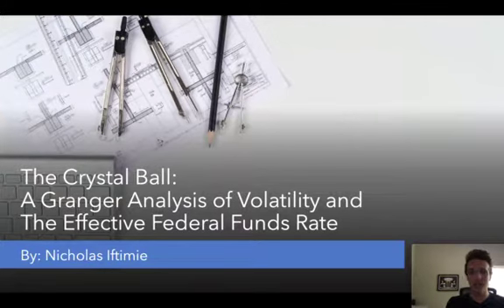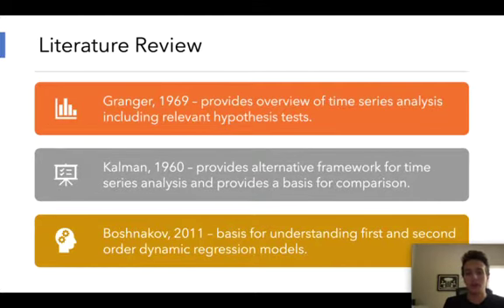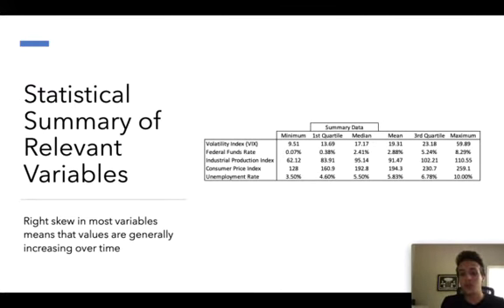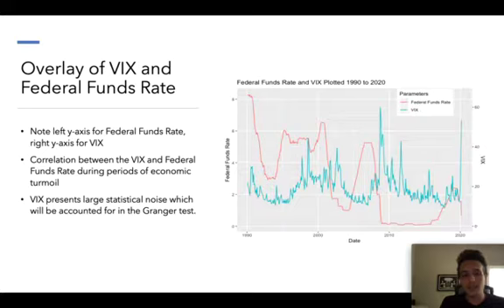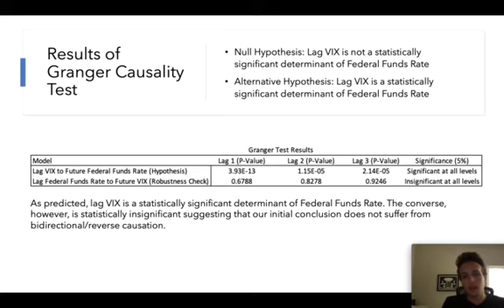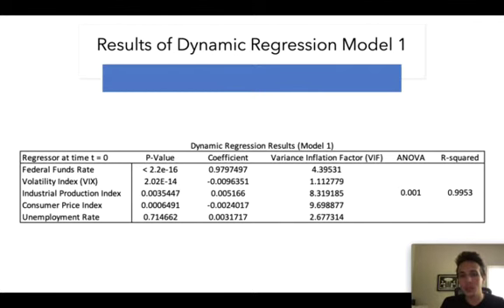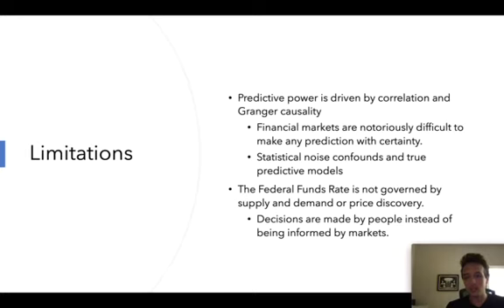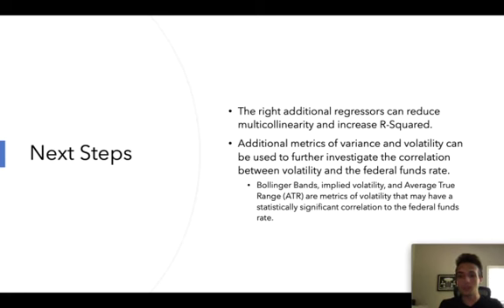Market Volatility and The Effective Federal Funds Rate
Join me as I discuss the correlation between the Volatility Index and the Federal Funds Rate. I employ a Granger Causality test and a dynamic linear model to determine correlation and predictive power. This was created for my economics thesis class as a graduating senior at The George Washington University.